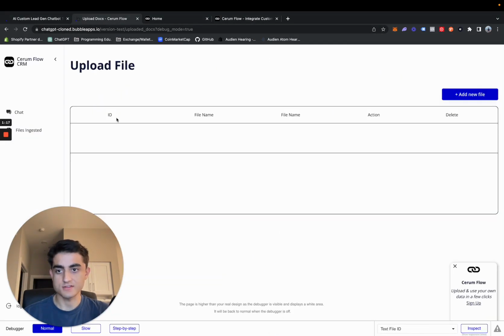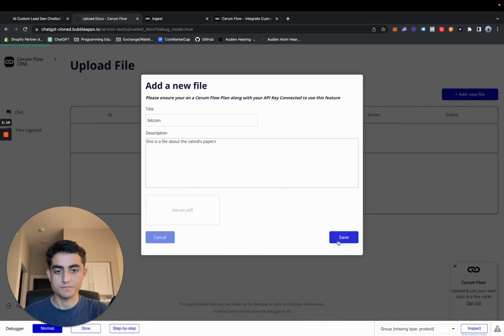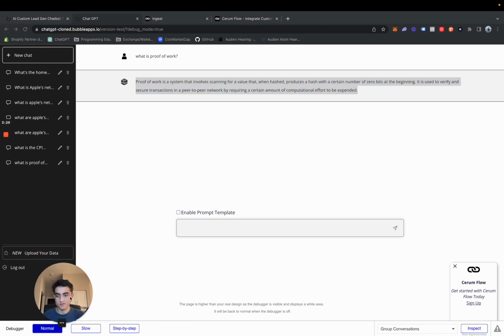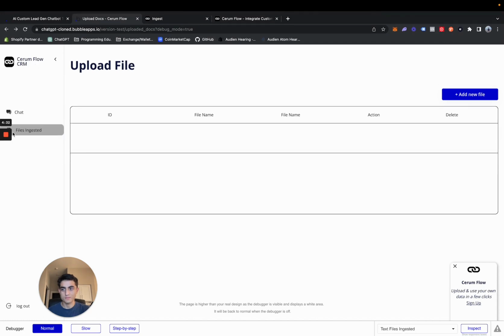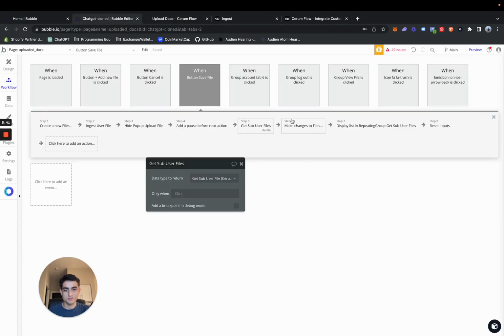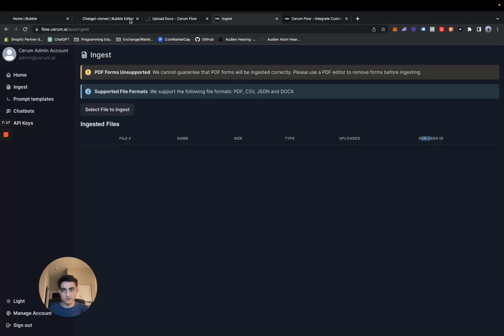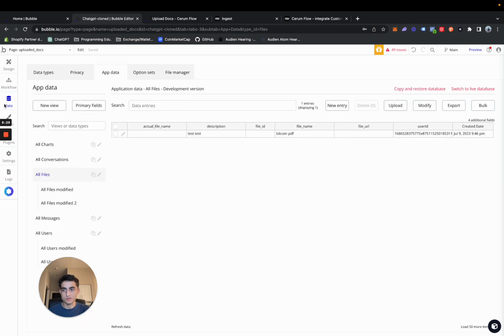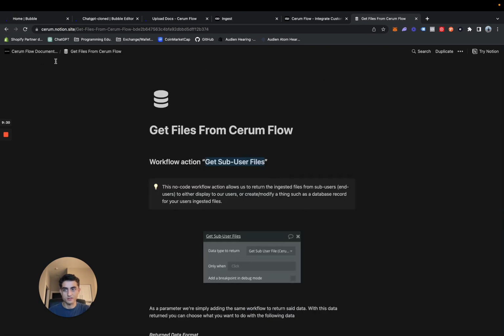Build Fully Customizable AI Chatbots in Minutes (NO CODE WITH BUBBLE)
Use our FREE pre-build bubble.io template that's already integrated with Cerum Flow (referenced in this video)👇

Join our newly launched discord to chat with others integrating LLMs into their business: (I'm more active in here)